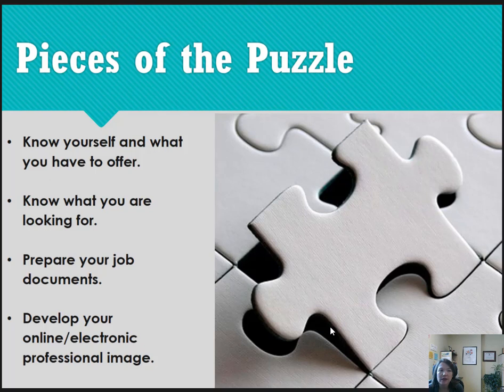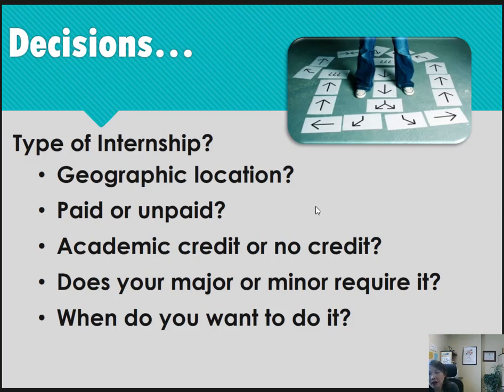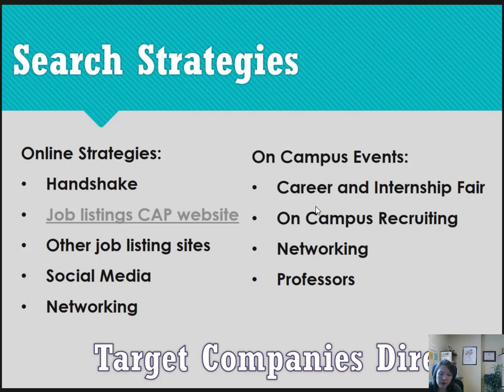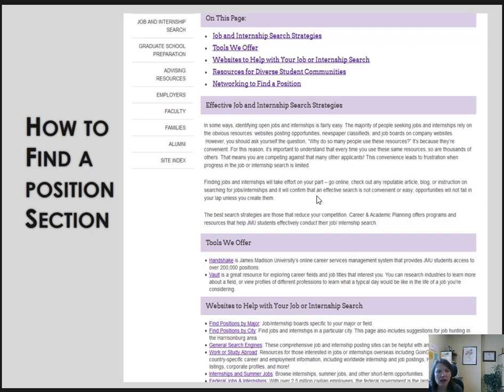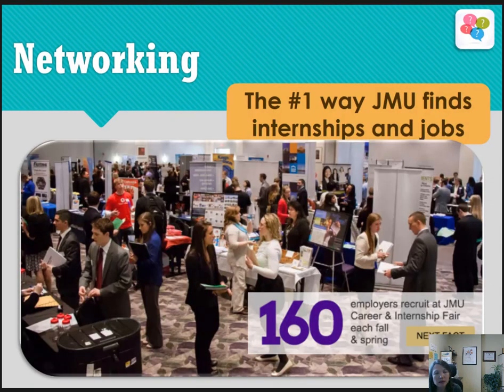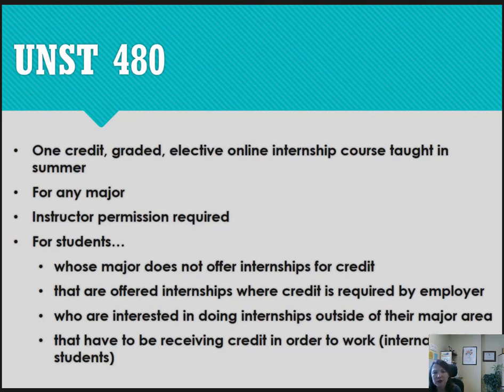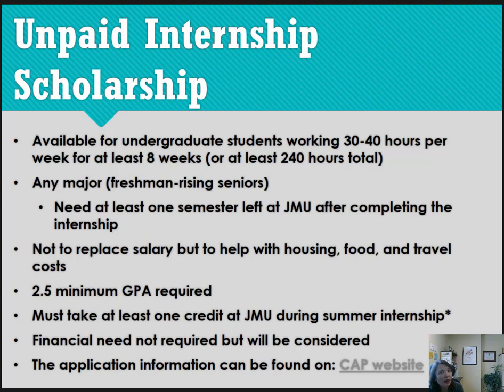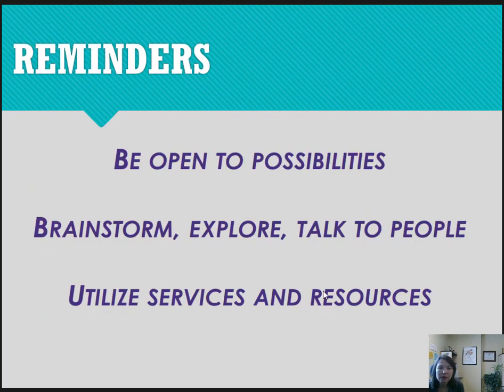Internships 101 2018 | JMU University Career Center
We're here to help you make your next move!